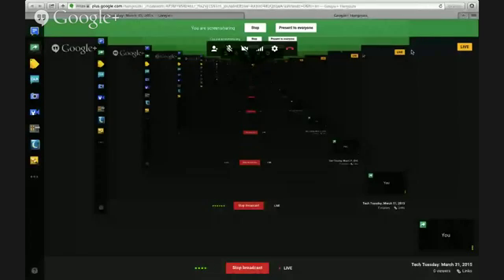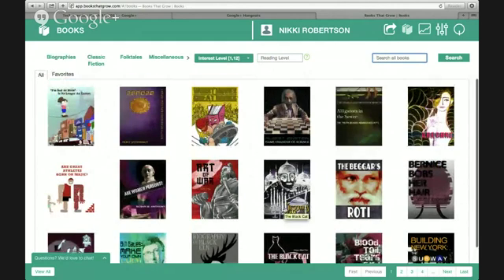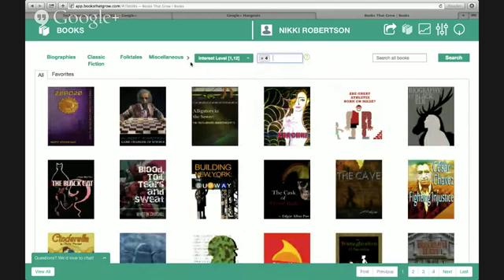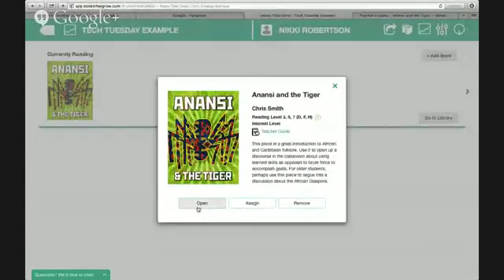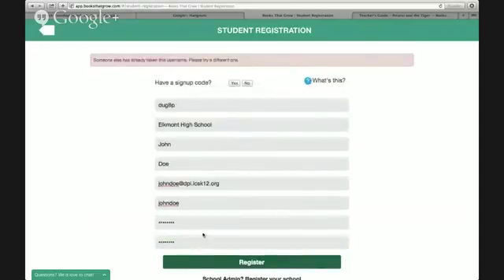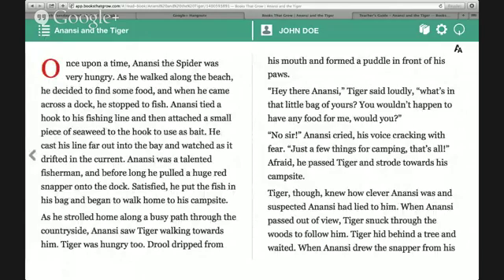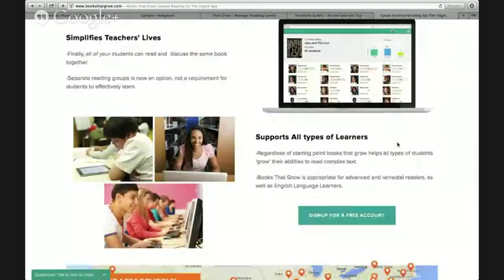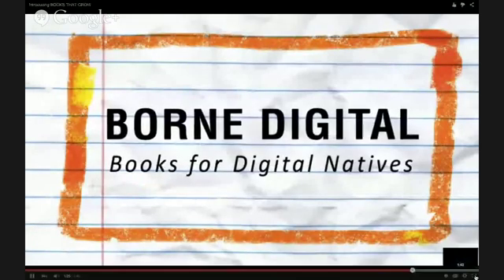Tech Tuesday: March 31, 2015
Tech Tuesday's are weekly tech sessions for Elkmont High School Faculty & Staff.